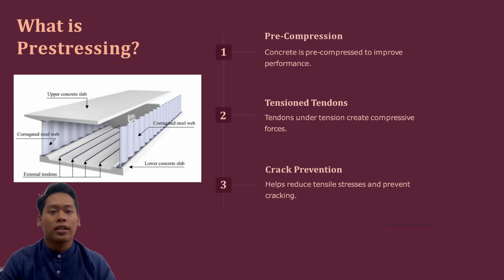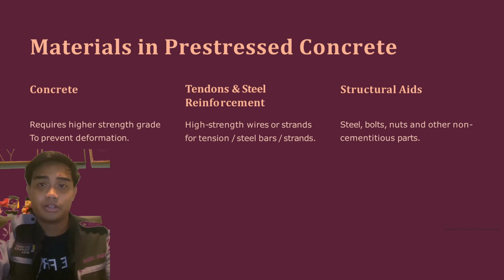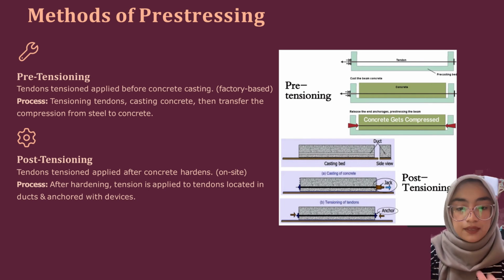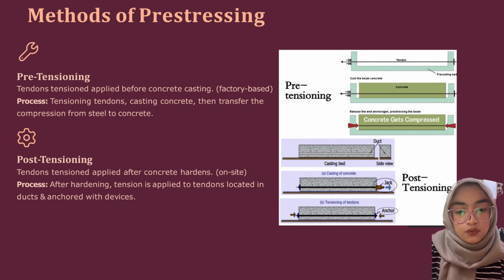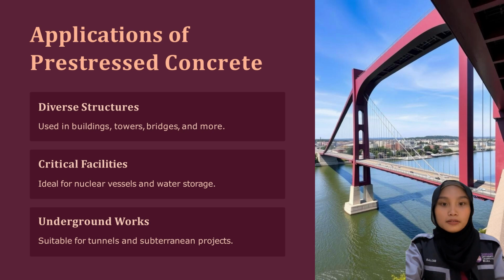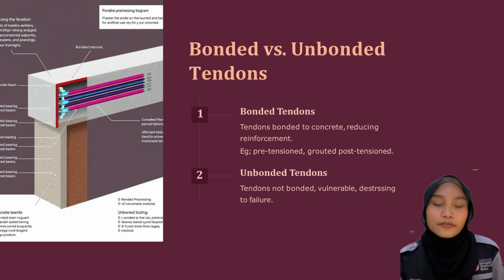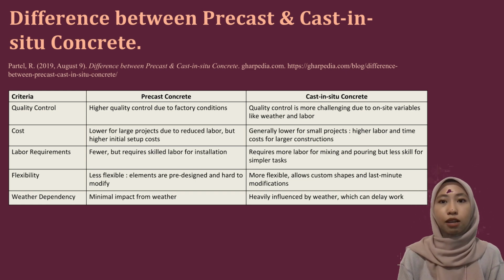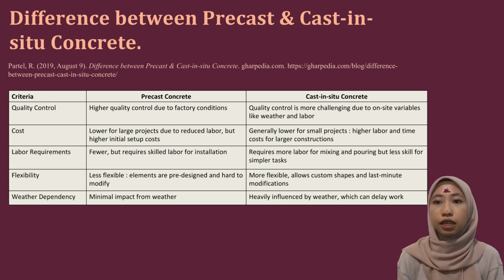WEEK 1 MATERIALS & BASIC PRINCIPLES OF PRESTRESSING